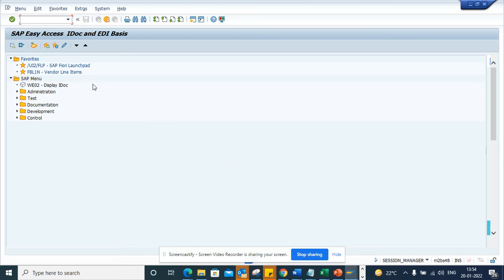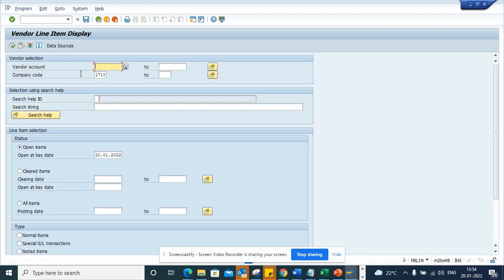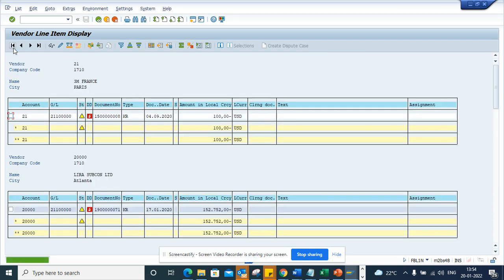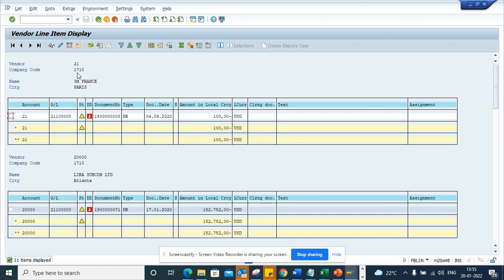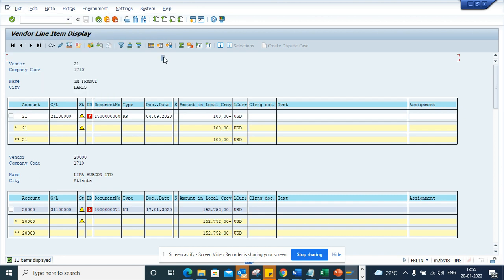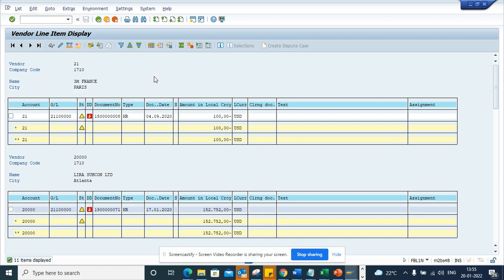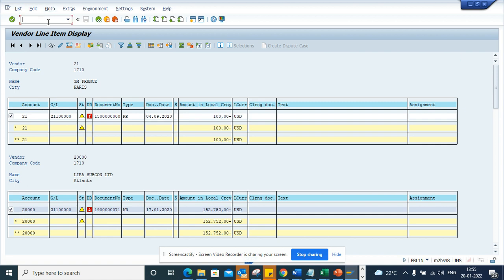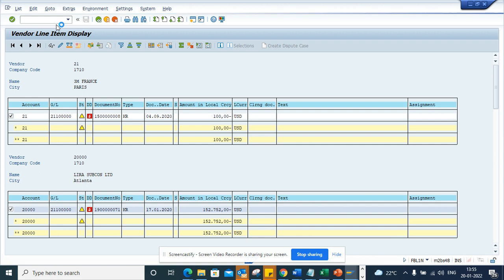How to use FBL1N FBL5N and FBL3N with shortcut keys